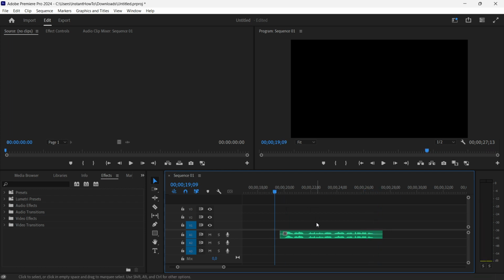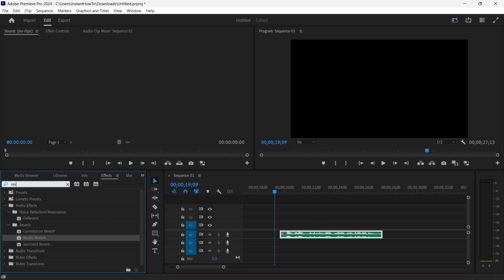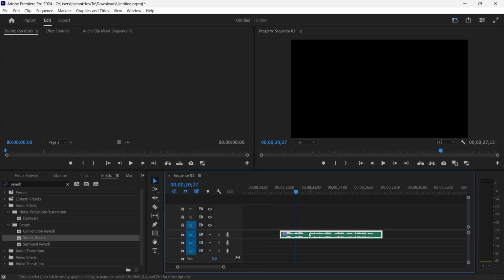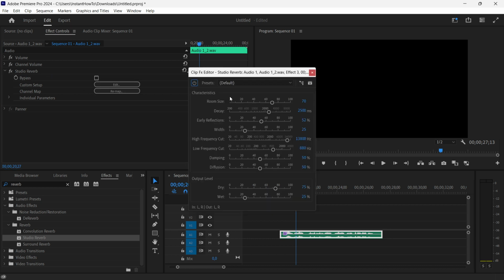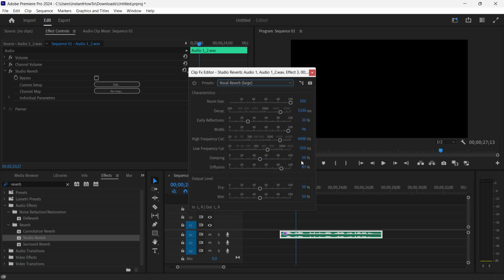How To ADD Echo Effect In Audio Premiere Pro (Quick & Easy)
In this video, I'll show you how to add echo effect in Premiere Pro. This is a quick and easy tutorial on adding echo in Adobe Premiere Pro.

In case you've been trying to add echo effect in audio Premiere Pro, this is the video for you!